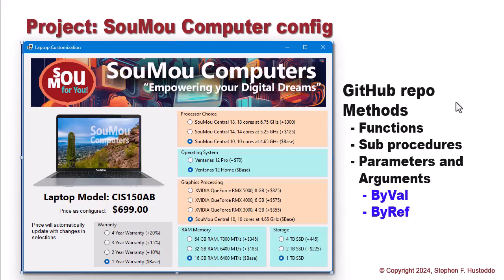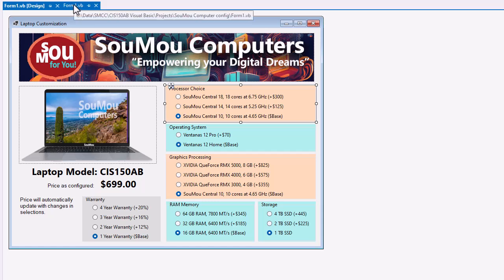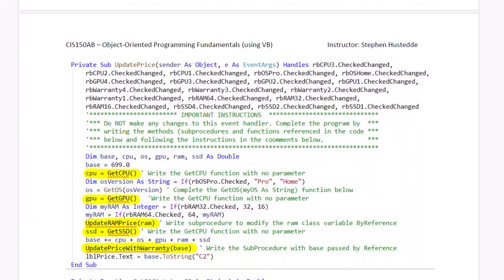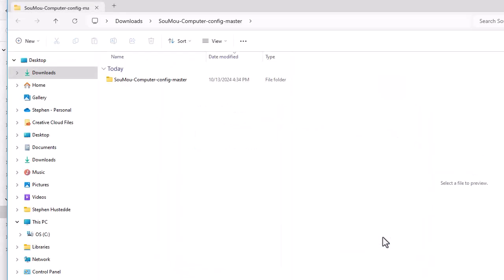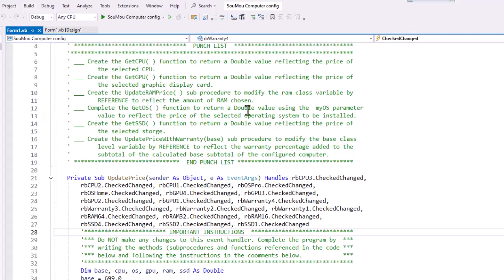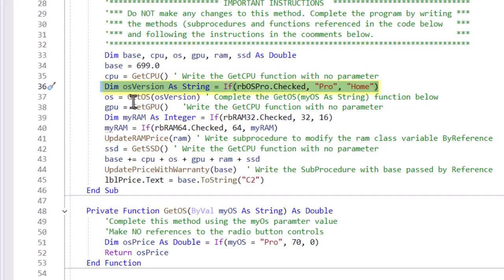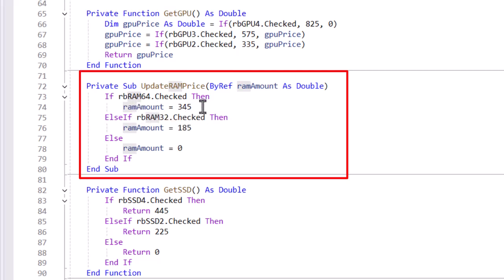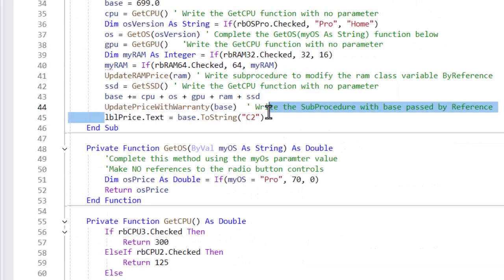OOP Programming (VB) - 08L SouMou Computer Config project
Object-Oriented Programming (VB) - 08L SouMou Computer Config project
The "SouMou Computer Config" project puts you, the student, ins a team development enronment by downloading a repository project from GitHub, and completing the exisitng code by creating six different methods that are referenced in the lone event handler. The project allows a buyer to configure a new laptop from available options and see the updated list price.